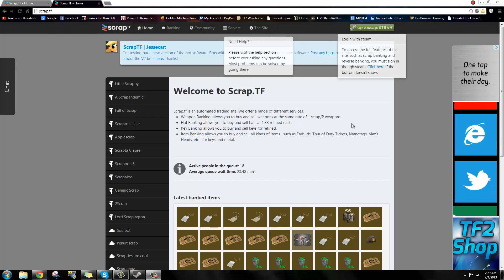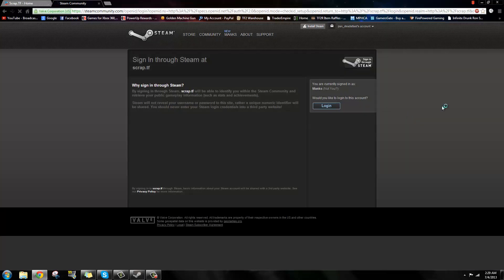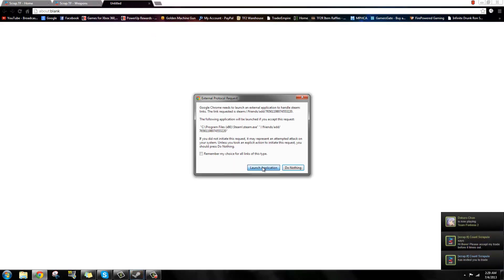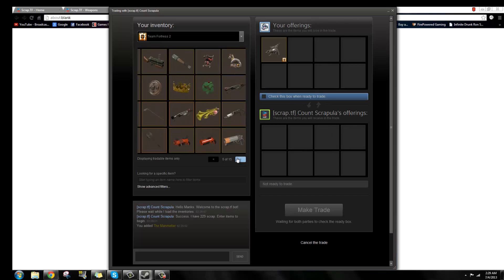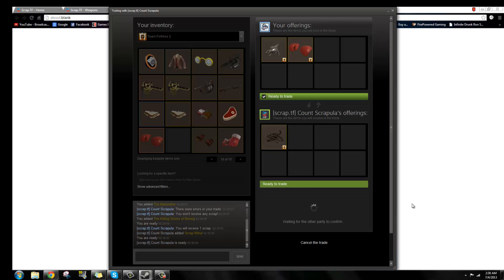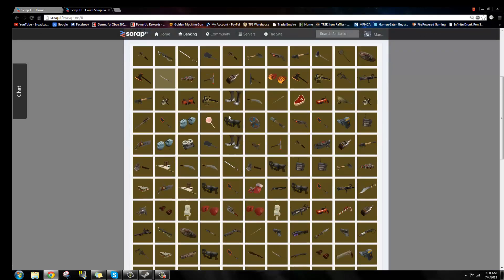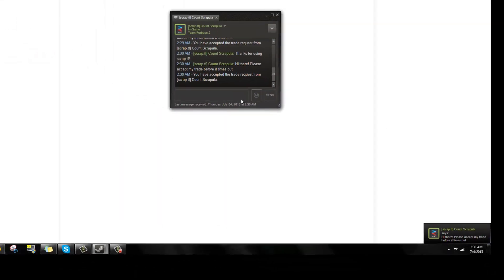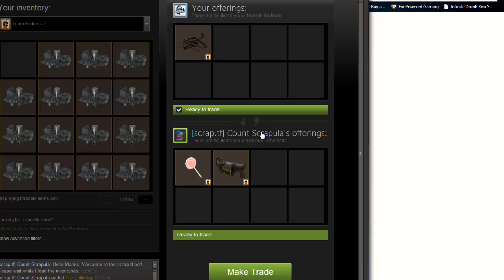How to: Scrap Bank Weapons at Scrap.tf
Welcome to the tutorial of Scrap.tf
Today I'll be showing you how to scrap your weapons for metal, and vice versa.

scrap.tf